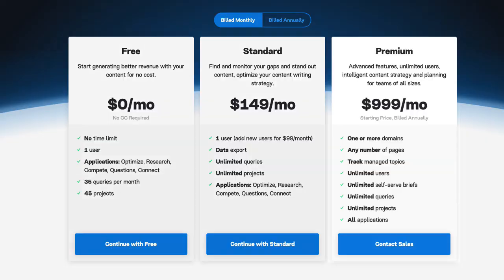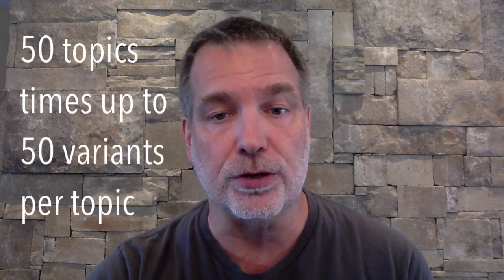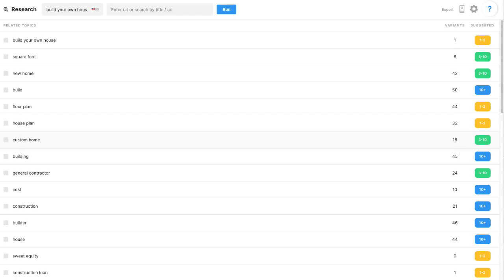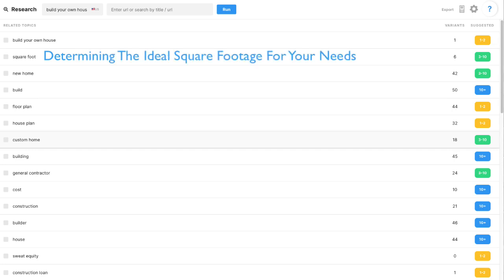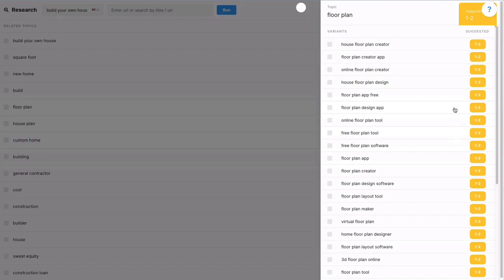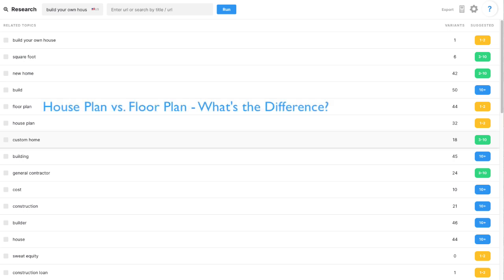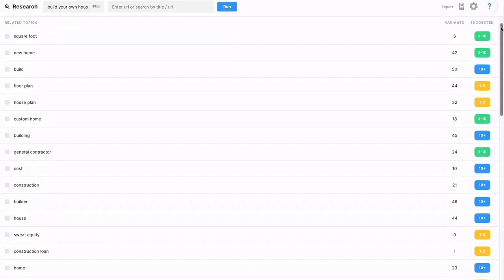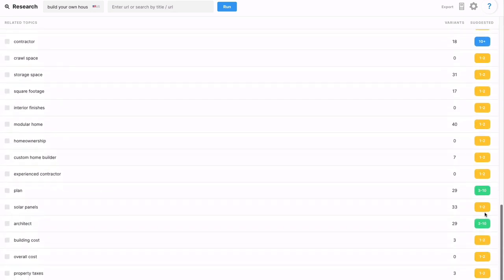Keyword Research With MarketMuse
Learn how to use MarketMuse to do keyword research and get up to 2,500 closely related content ideas from one keyword phrase.

Tired of getting lists of hundreds of keywords and not knowing what to do next? MarketMuse topic modeling technology helps turn keywords into content creating topic clusters of authority building content.

Timestamps
00:00 Using MarketMuse for Keyword Research
00:28 MarketMuse and Generic Keyword Metrics
00:49 Using MarketMuse Research to Create a List of Keywords
01:22 Turning Keywords Into Content (With Examples)
01:53 Using Keyword Variants
02:45 The Advantage of This Keyword Research Process

Schedule a live demo with one of our strategists to see how MarketMuse can help you reach your content goals